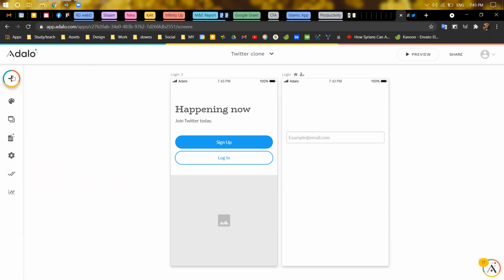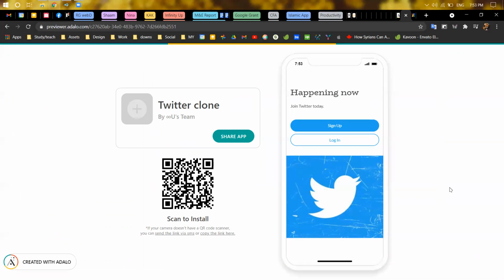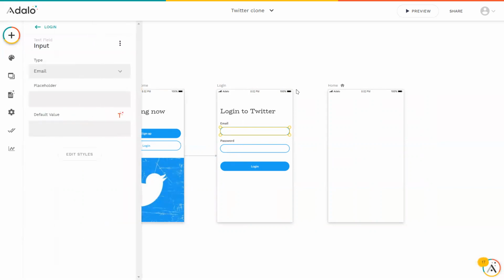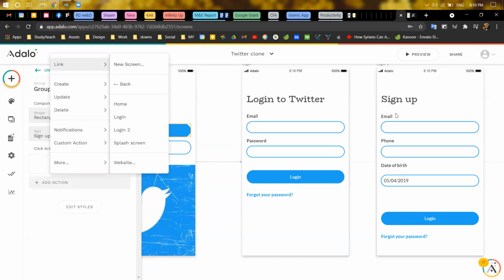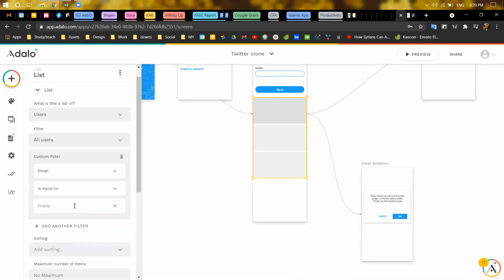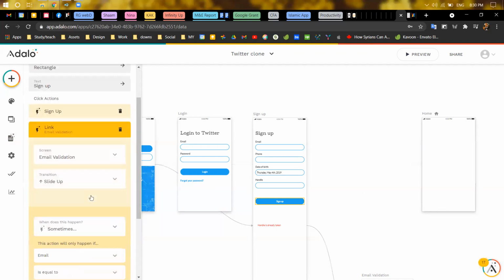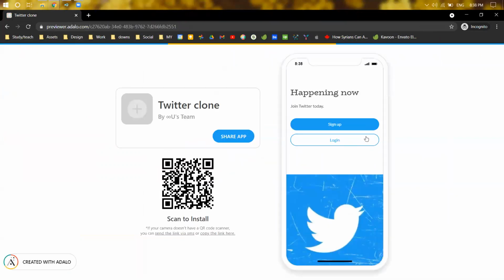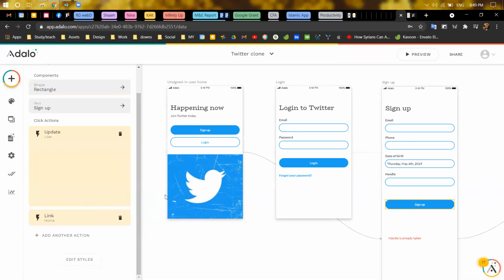TWITTER CLONE 2/5: LOGIN AND REGISTRATION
WASIM'S FIRST TIME USING ADALO, FROM THE FIRST TIME HE OPENS THE WORKSPACE TO SUBMITTING AN APP TO GOOGLE PLAY. APOLOGIES FOR THE SOUND QUALITY, THE GOAL WAS TEACHING WASIM WITH VIDEO CAPTURE BEING A SECONDARY PRIORITY.